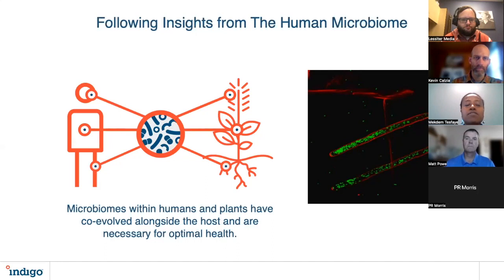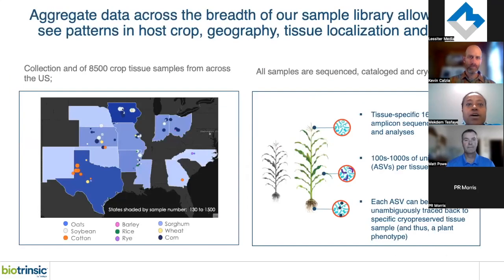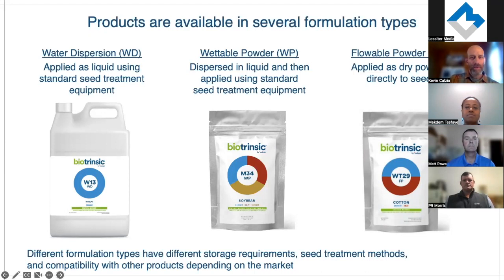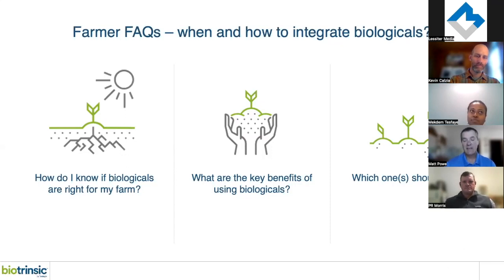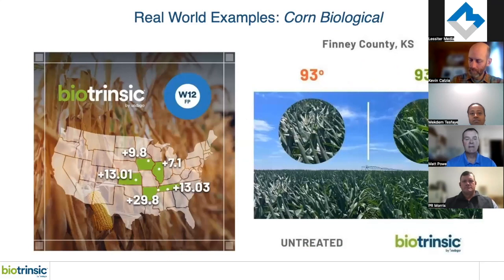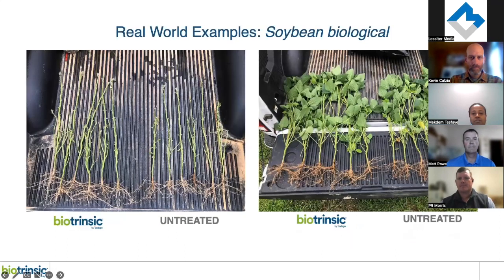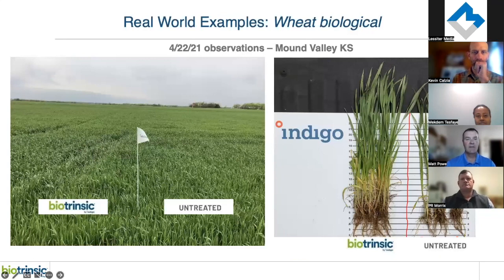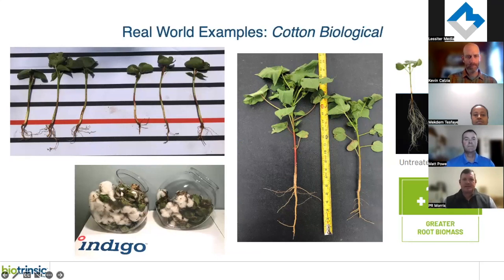What’s the Big Deal About Biologicals? [Webinar]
Learn the science behind microbial seed treatments and how they can benefit crop production and farm profitability. Experts discuss the genetic makeup of microbes and the science behind how they are sourced, isolated and selected for developing strains that will have a positive effect in the field against specific abiotic and biotic stresses.

This session also discusses how greenhouse and field-based trials determine how microbes successfully work to boost crop resilience in these temporal stress conditions, nutrient deficiencies, and disease management — specifically with winter wheat and cotton, soybean and corn — and you will hear grower testimony, observation, and yield comparisons. Agronomists further recommend how to formulate actionable practices for positive outcomes, will share how to leverage these learnings to reduce risk, improve crop yield and ensure grower and retailer profitability.

Highlights include:

     - How microbes work and on-farm benefits of isolating traits of microbes
     - Demonstrated results of testing these traits under real conditions
     - Recommendations of new biologicals offerings and why growers should feel comfortable introducing them to their current practices